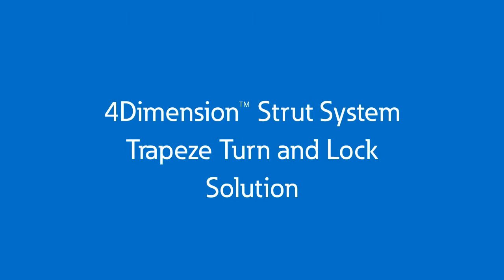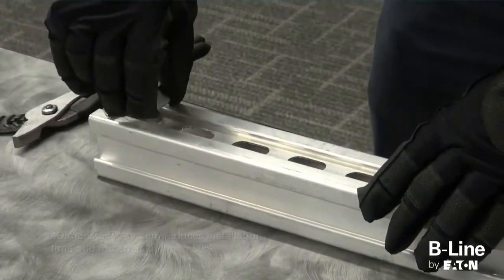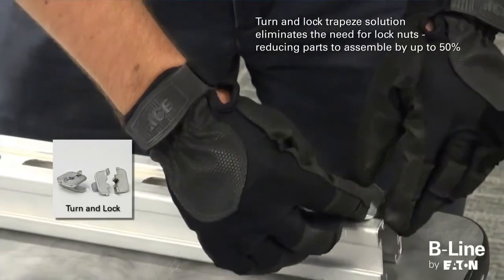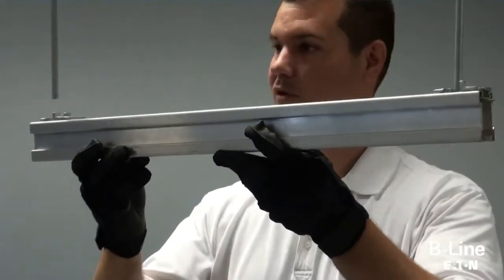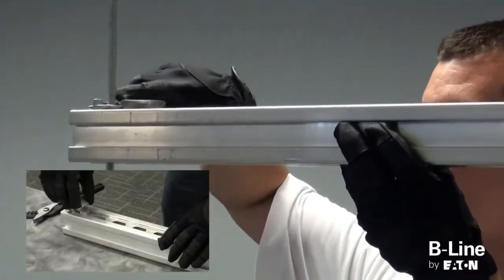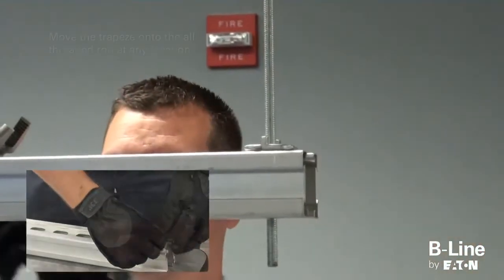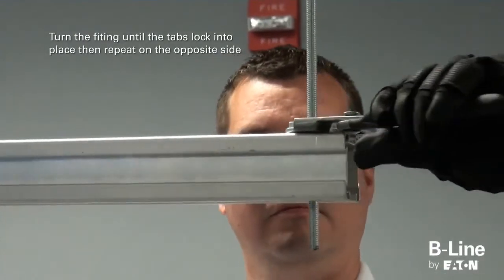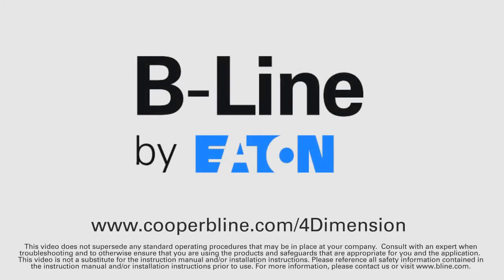Eaton- B-Line 4D Strut Eliminates Locknuts with Turn Lock Trapeze